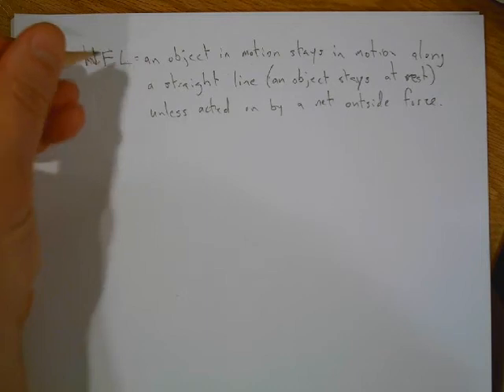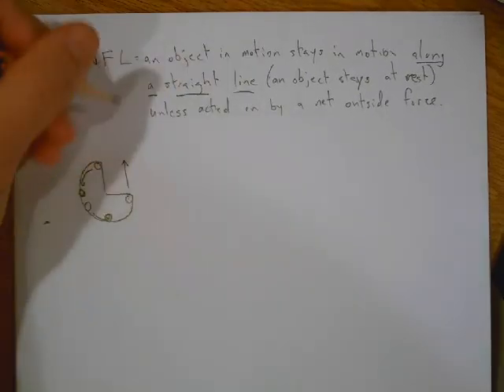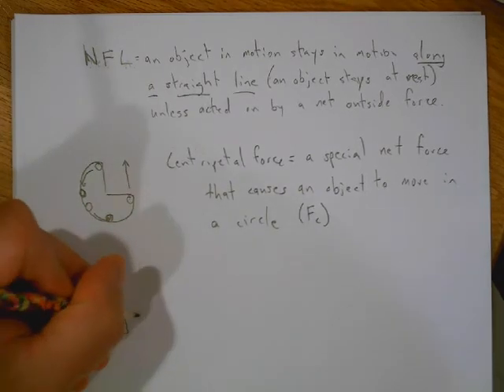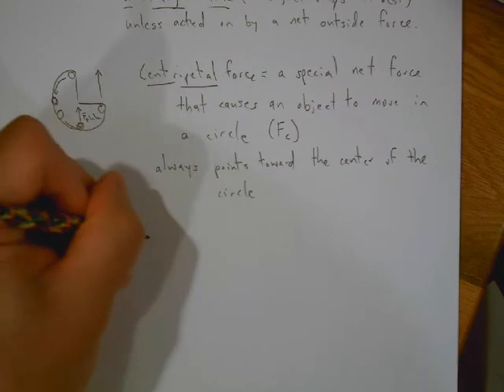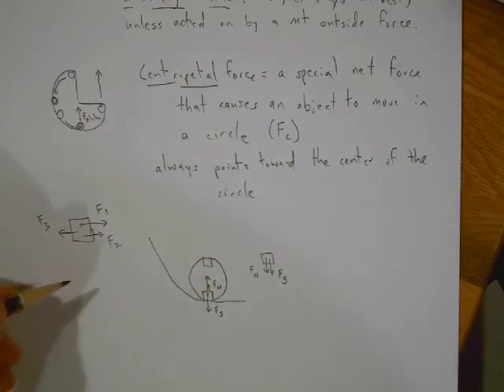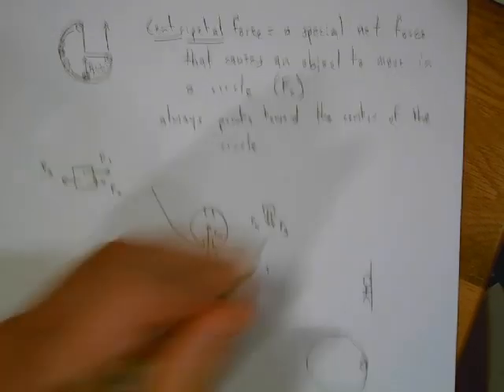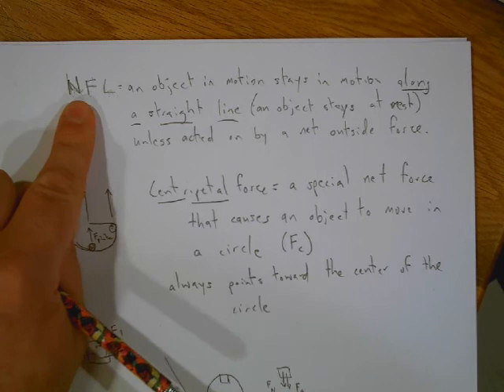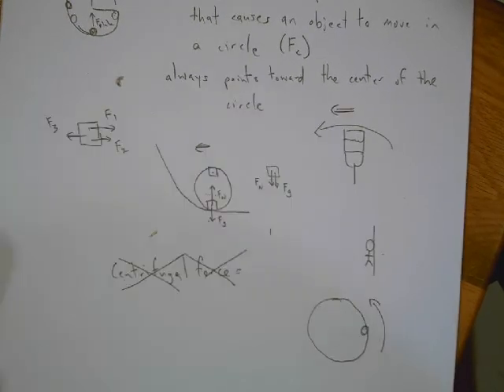centripetal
Why does water stay in a bucket when spun vertically?